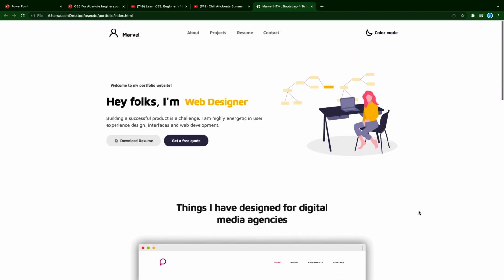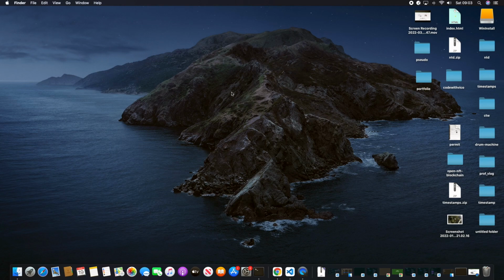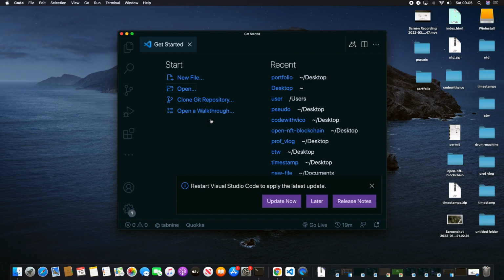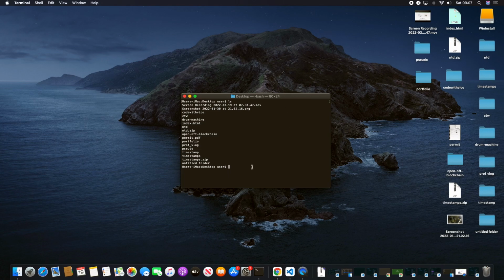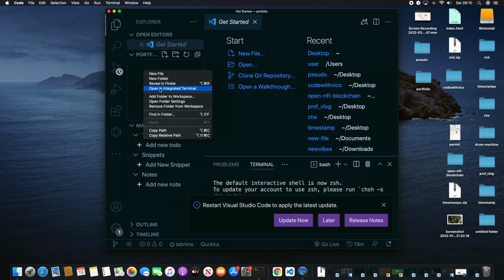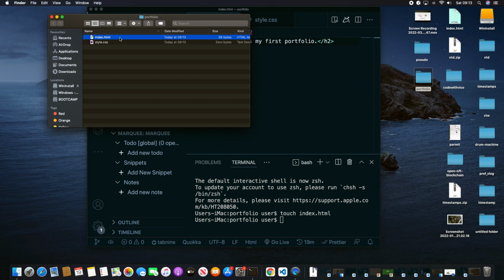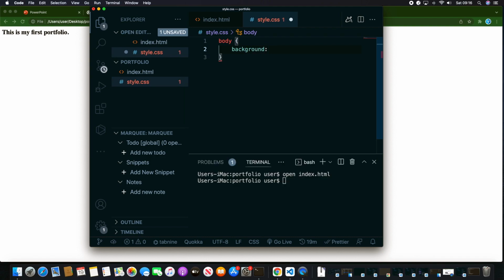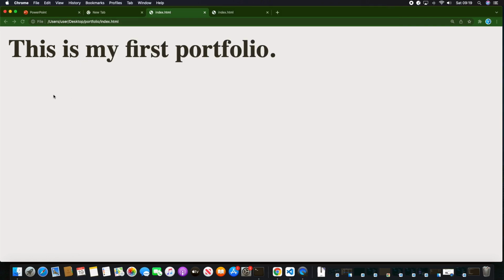Set up work environment - Portfolio Website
Let's build a website from scratch beginners friendly (Zero to Hero)

Mac Users - HOLD CMD + SPACE BUTTON,  and search TERMINAL.
Windows Users - Search for COMMAND PROMPT.

0:00 - Intro
02:25 - Set Up
07:58 - Command Line Interface (Alternatively)